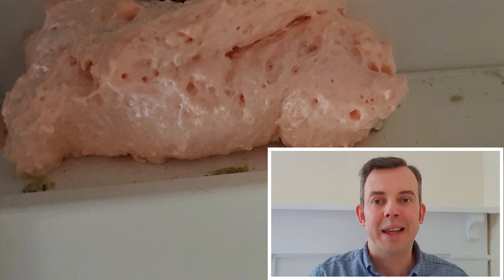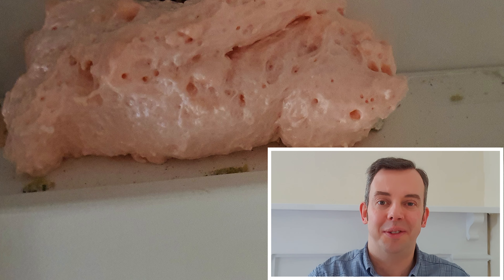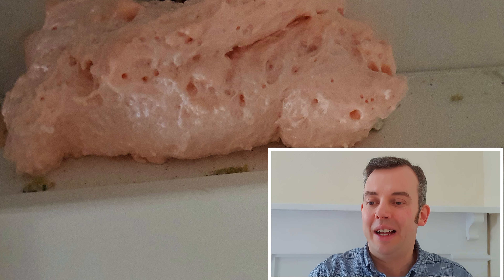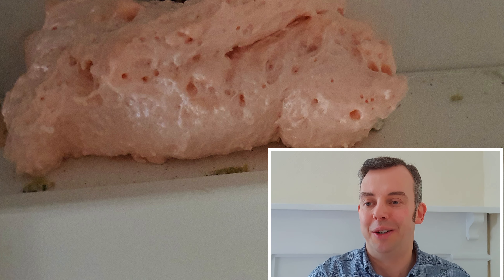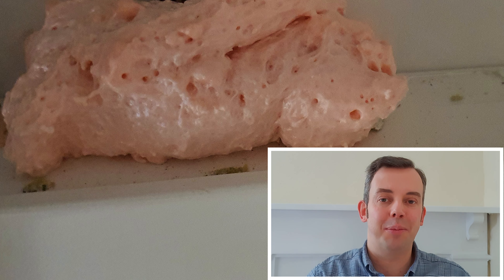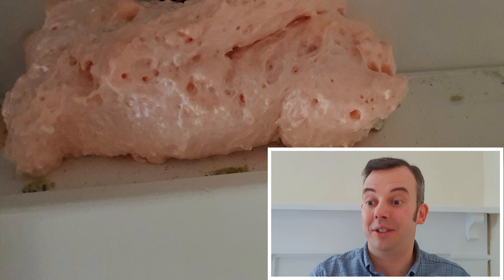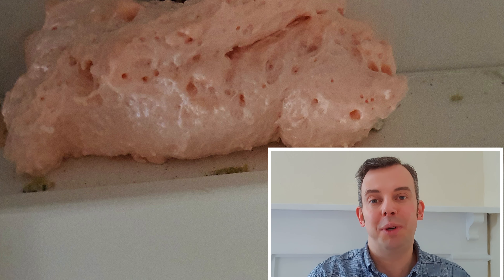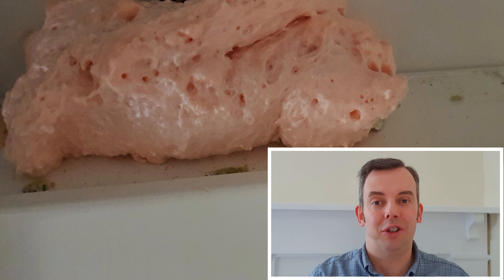Electrician reacts expanding foam used on consumer unit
Electrician reacts to expanding foam used on consumer unit

I previously asked the question, do we need to maintain the fire rating of consumer units to comply with BS7671. In this video I react to an image of expanding foam used on an enclosure, and I talk about why we are seeing more and more images of expanding foam and fire sealants on consumer units and similar enclosures.